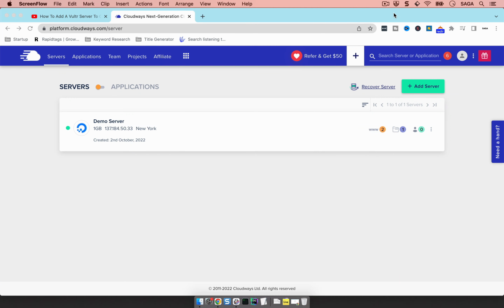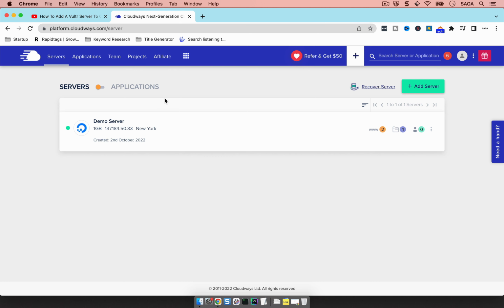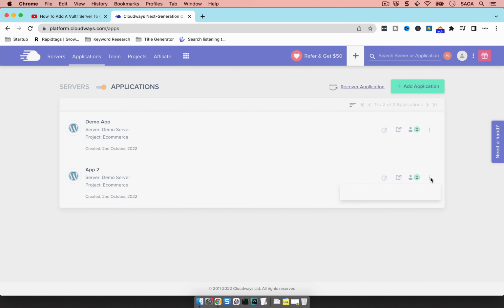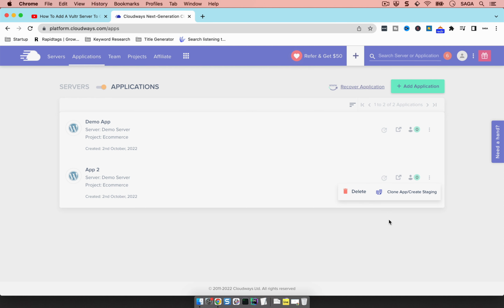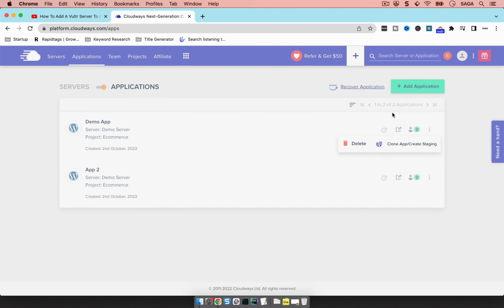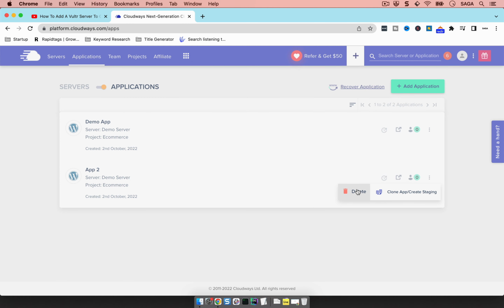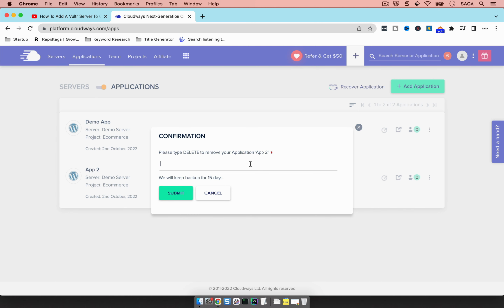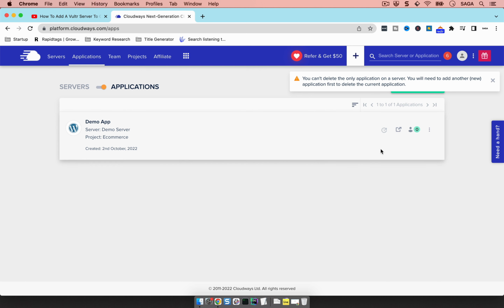How To Delete An Application On CloudWays